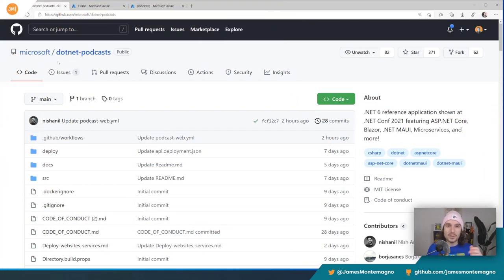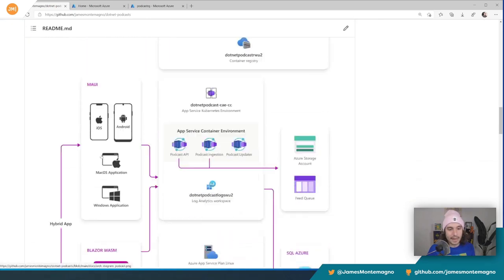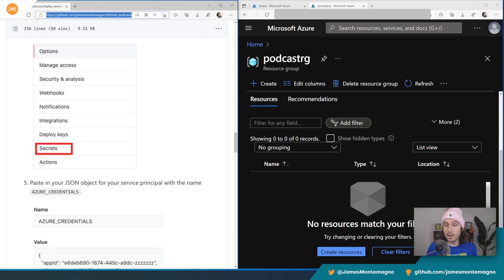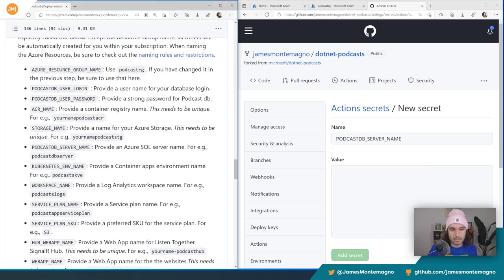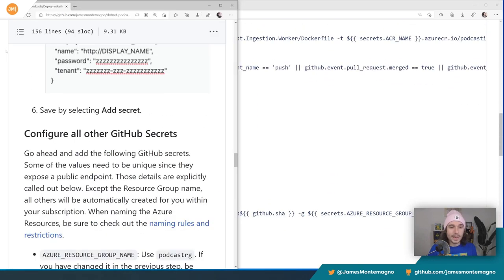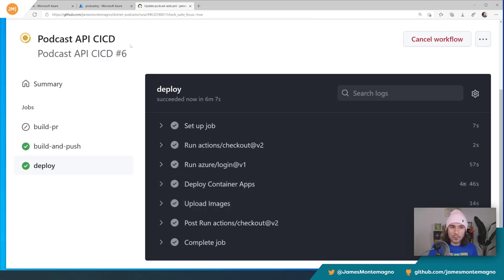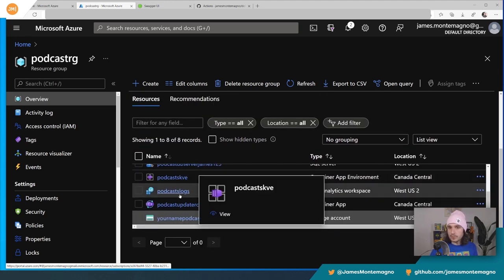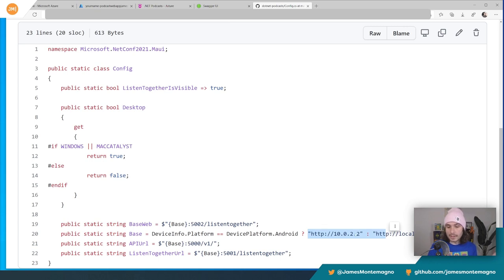Build & Deploy a Podcast Website, Services, & App in Minutes with .NET, Blazor, & Azure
The .NET Podcasts app source code from .NET Conf 2021 is out and enables you to build and deploy a web app, mobile app, desktop app, and backend services in minutes with GitHub Actions. I walk you through all the steps you need to build and deploy your own app!

Chapters:
00:00 - Introduction to .NET Podcast App
01:05 - .NET Podcast App Walkthrough
03:15 - Forking code and configuring secrets
09:30 - GitHub Actions for Backend API
13:50 - GitHub Actions for Web App & Fully Running App
17:25 - Wrap-up